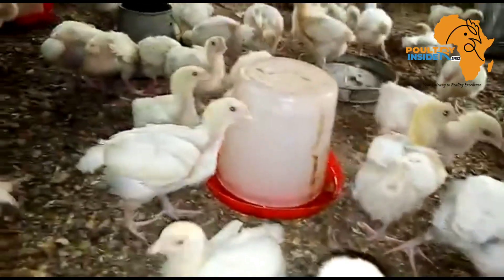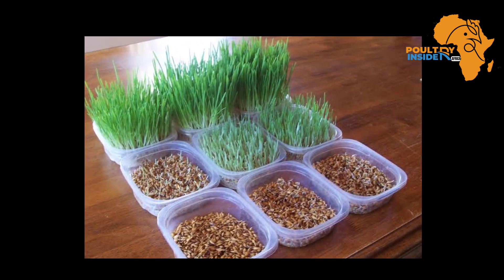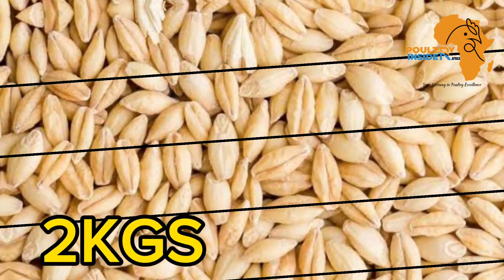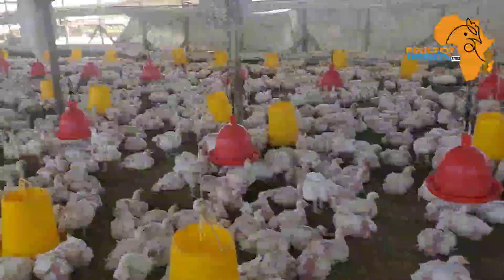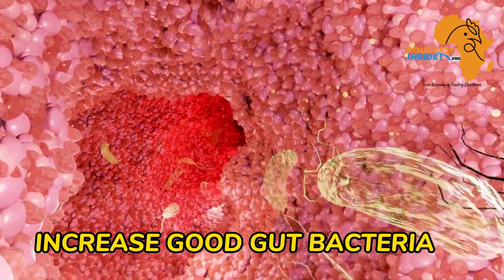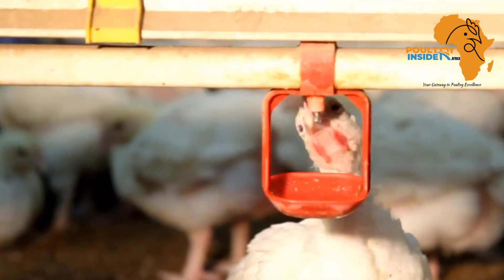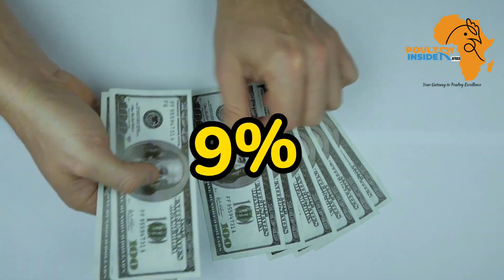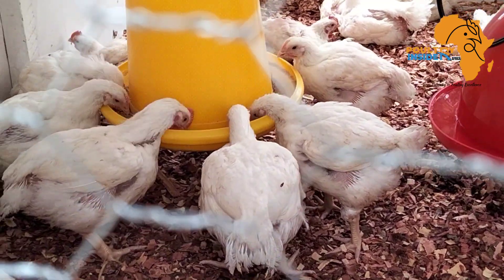THIS BROILER SUPPLEMENT BOOSTS FINAL BROILER WEIGHT BY 17% & CUTS PRODUCTION COST BY 9%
VIDEO CONTENTS
INTRODUCTION - 00:00
NUTRITIONAL COMPOSITION - 02:01
BENEFITS TO BROILERS - 03:02
HOW TO PREPARE THIS SUPPLEMENT - 06:11
AMOUNT TO ADD INTO THE BROILER FEEDS - 07:26
CONCLUSION - 07:41

SOURCES & REFERENCES
Atturi, K. M., Chakravarthy, K. A. L. Y. A. N., & Guduru, D. H. A. N. A. L. A. K. S. H. M. I. (2020). Effect of hydroponic maize fodder supplementation on production performance in broilers. Forage Res, 46(1), 98-100.

Ali, H. S., Miah, A. G., Sabuz, S. H., Asaduzzaman, M., & Salma, U. (2019). Dietary effects of hydroponic wheat sprouted fodder on growth performance of turkey. Research in Agriculture Livestock and Fisheries, 6(1), 101-110.

Al-Kanaan A. J. J. (2022). Effects of Adding Different Levels of Hydroponic Barley Fodder on the Productive Performance and Economic Value of Broiler Chickens. Archives of Razi Institute, 77(5), 1853–1864.

Alinaitwe, J., Nalule, A. S., Okello, S., Nalubwama, S., & Galukande, E. (2019). Nutritive and economic value of hydroponic barley fodder in kuroiler chicken diets. J Agric Vet Sci, 12, 76-83.